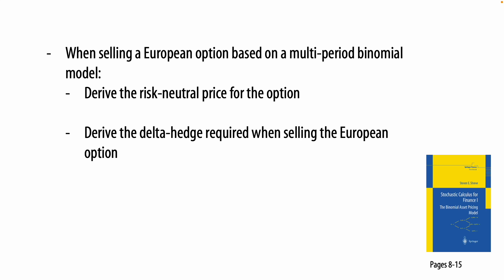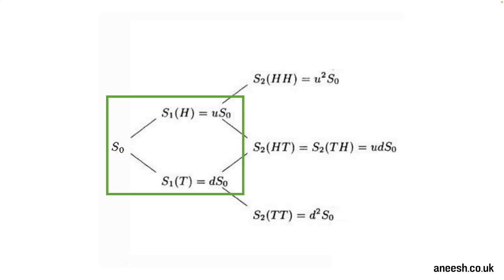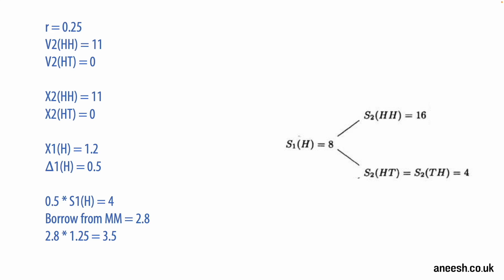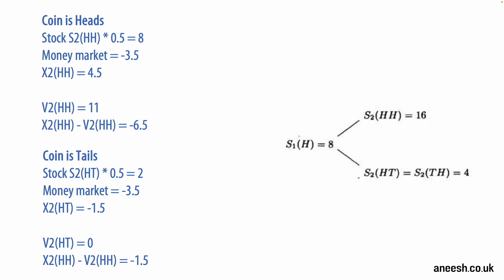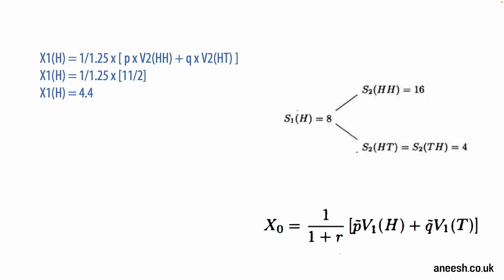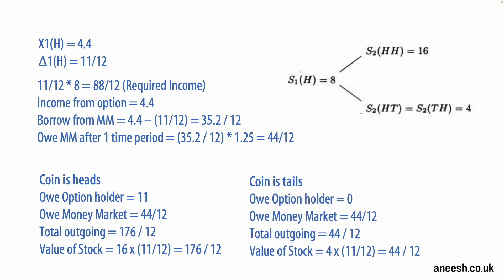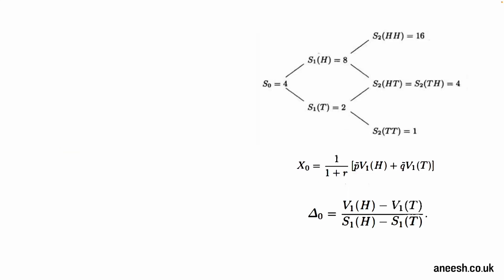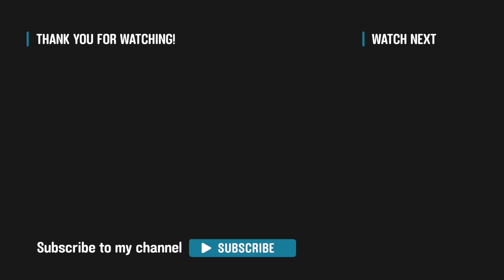1.3 The multi-period binomial model - Stochastic Calculus for Finance I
In this video, we review pages 8 to 15 from Steven Shreve's Stochastic Calculus for Finance part I where we derive the risk-neutral price and delta hedge required for a multi-period binomial model. We revisit the delta hedging formula and risk-neutral pricing formula within a multi-period model to demonstrate how they can influence the fair price of the option at time 0.